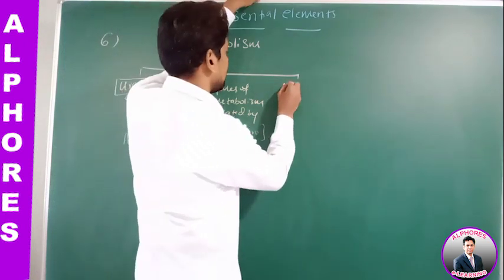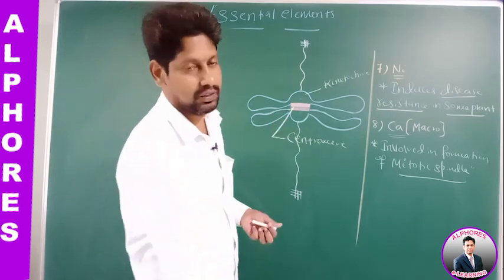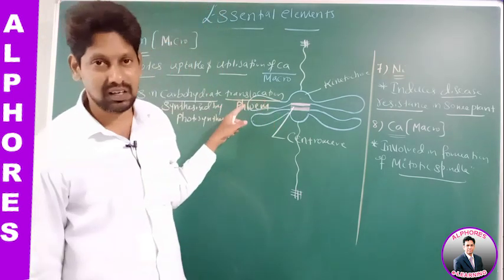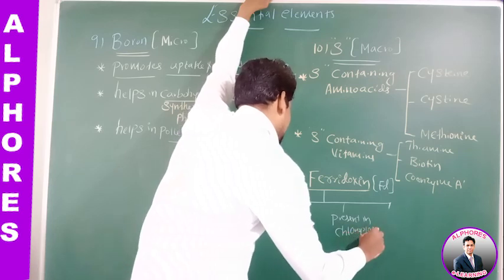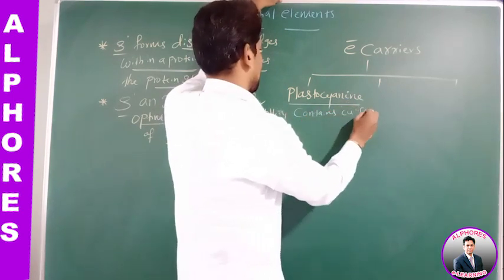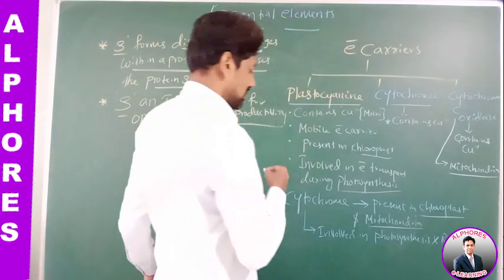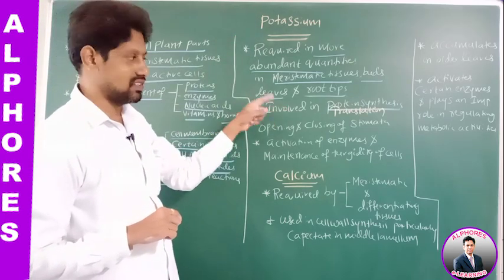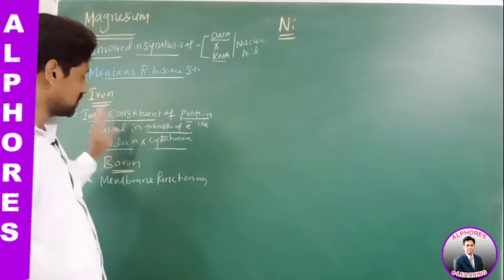NEET | BOTANY | SENIORS | SESSION 70| 07.06 .2020